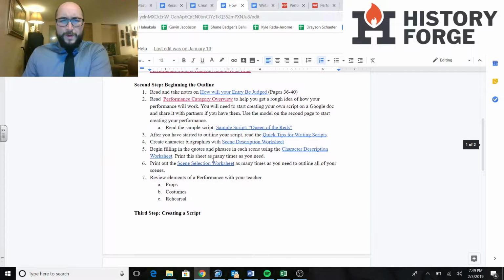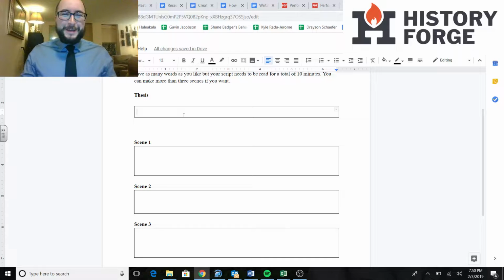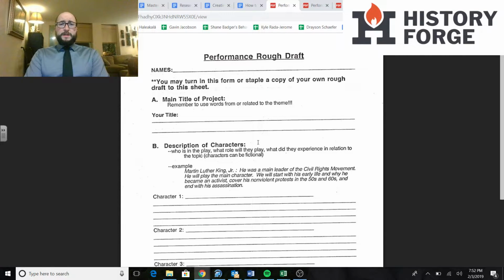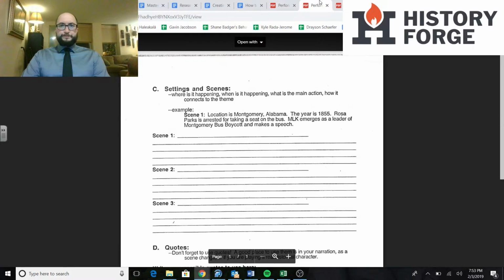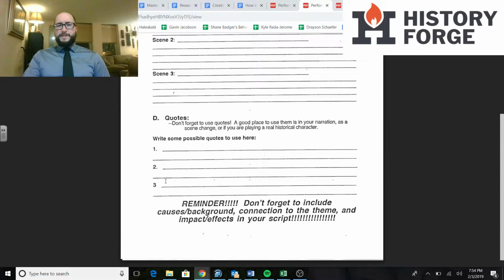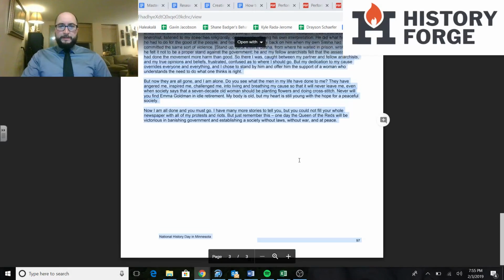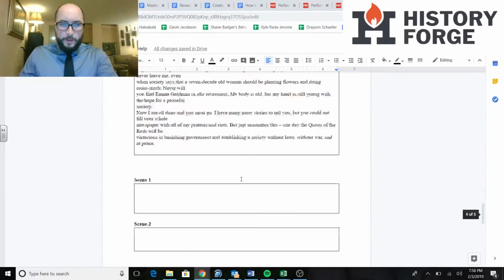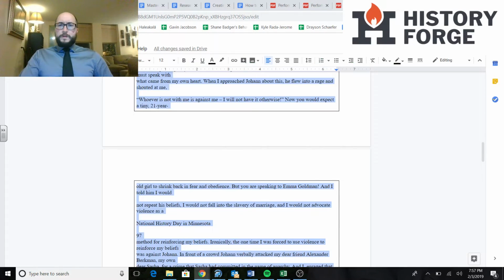Writing and Organizing for Historical Performances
The Five Categories of National History Day